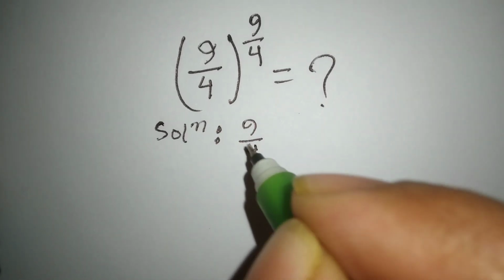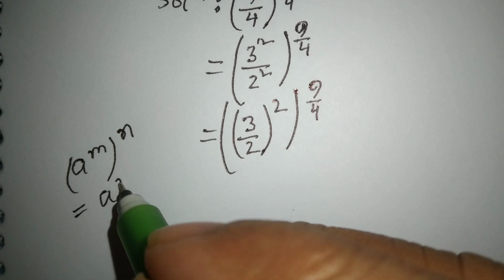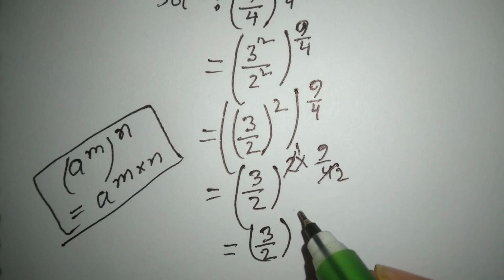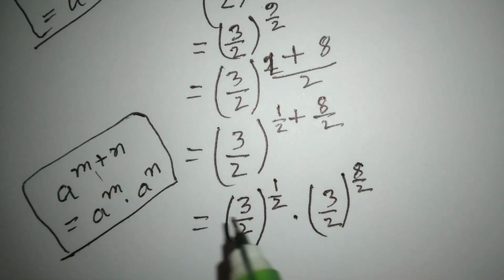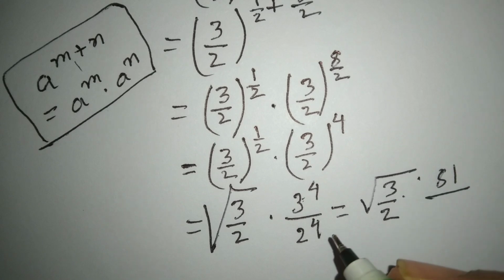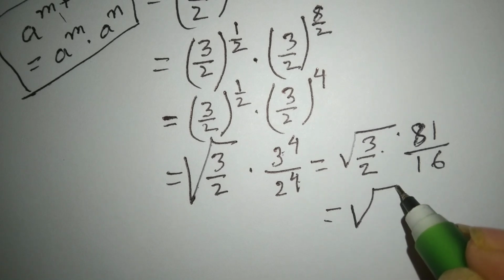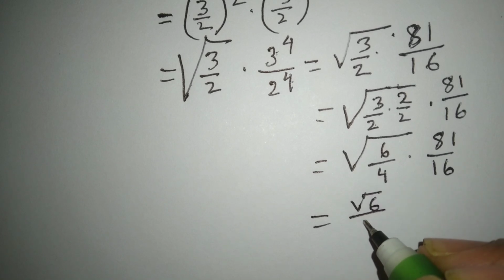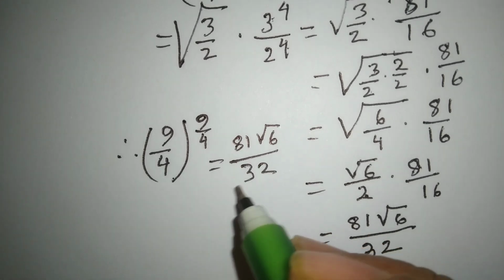A Nice Exponential Olympiad Math Problem/Simplify (9/4)^9/4=?/algebra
A Nice Exponential Olympiad Math Tricks. Simplify (9/4)^9/4=?
A Nice algebra problem for maths olympiad. A nice Mathematics tricks for math olympiad.